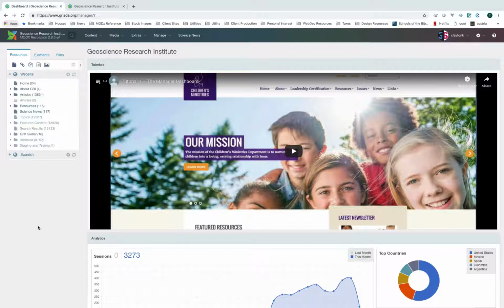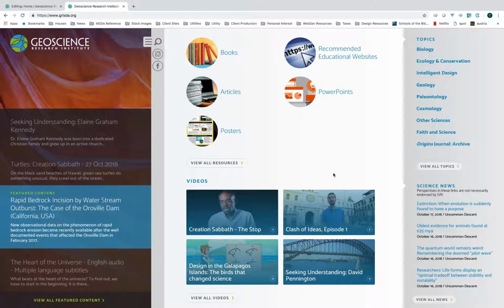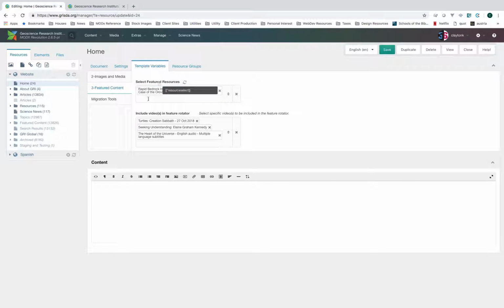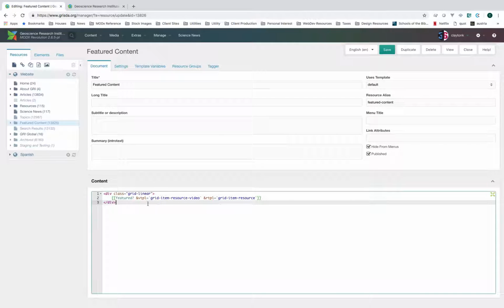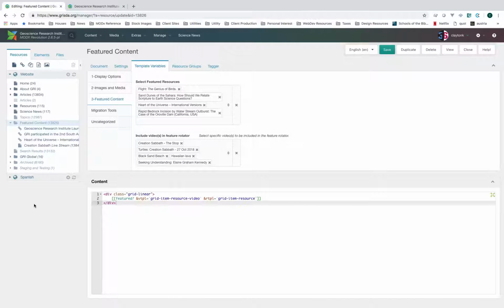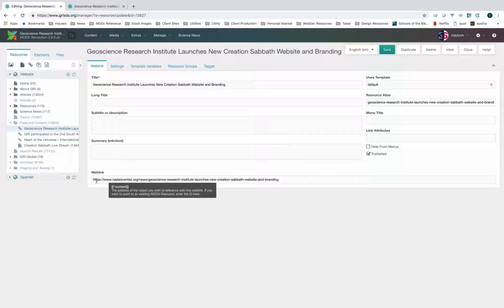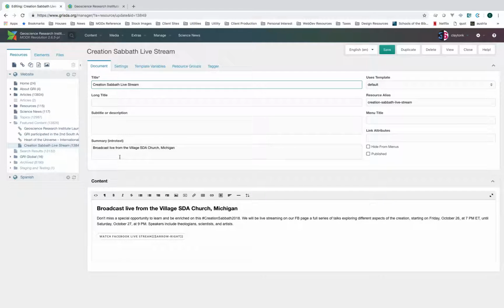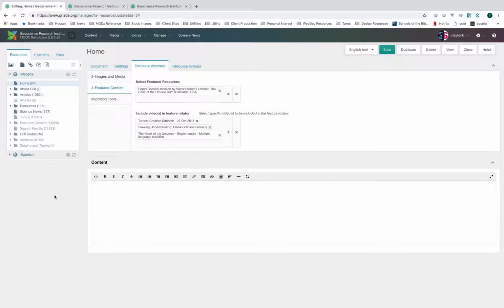Managing Featured Items